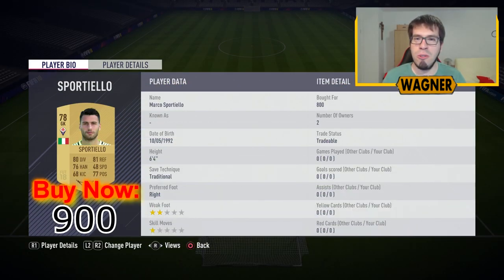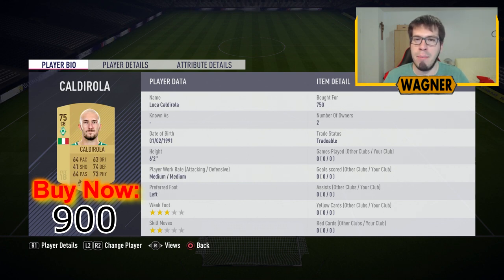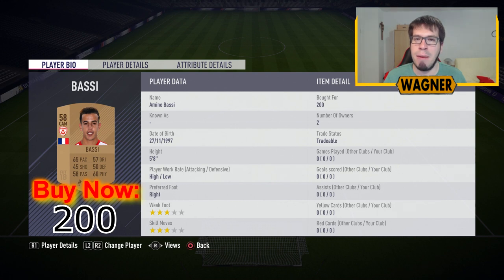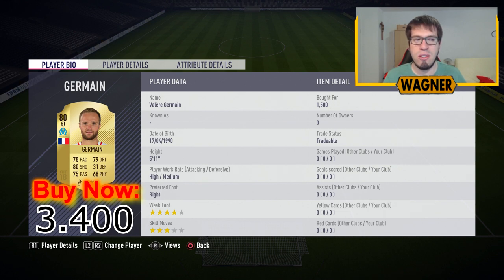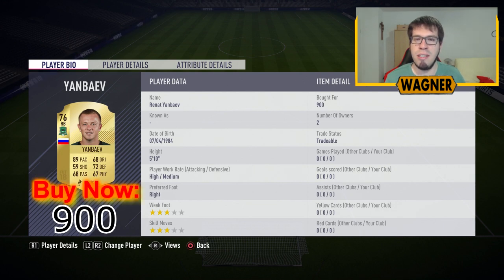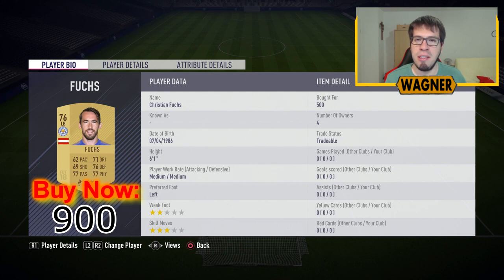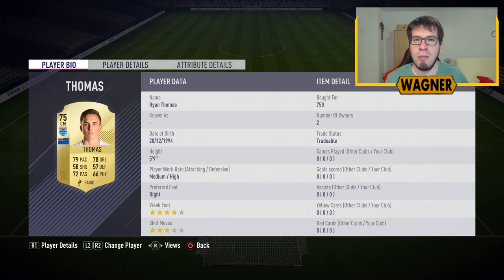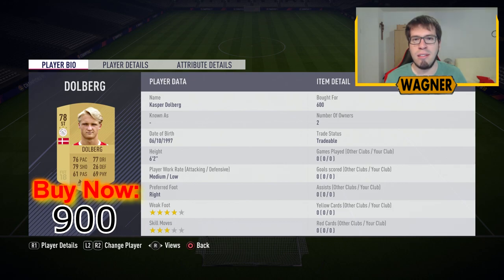MARQUEE MATCHUPS SBC - RB LEIPZIG v OM + ARSENAL v CSKA (CHEAP+EASY)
Hey Guys, it´s WagnerHD and welcome to the first part of the new Marquee Matchups SBC. As always we´re starting with the first 2 challenges:

REQUIREMENTS:

RB LEIPZIG v OLYMPIQUE MARSEILLE

- Leipzig or OM Players: Min. 3
- Players from same league: Max. 3
- Nationalities: Min. 3
- Team Overall Rating: Min. 76
- Team Chemistry: Min. 80
- Number of players in the Squad: 11

REWARD = 1x Jumbo Premium Gold Pack

Costs = around 16.000 Coins

ARSENAL v CSKA

- Arsenal Players: Min. 2
- CSKA Moscow Players: Min. 2
- Leagues: Min. 3
- Rare Players: Min. 3
- Team Chemistry: Min. 85

REWARD = 1x Jumbo Gold Pack

Costs = around 17.000 Coins

PSN-Gamertag: WGNR77